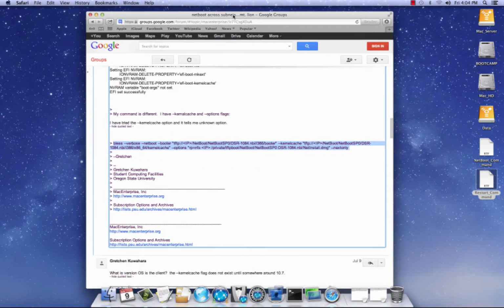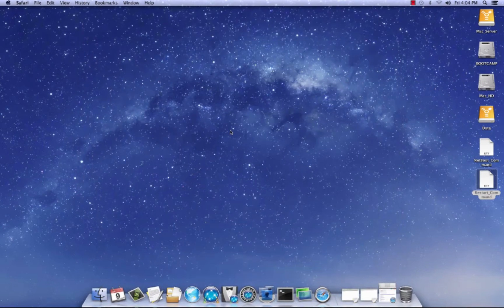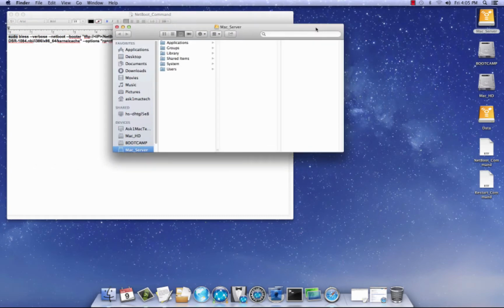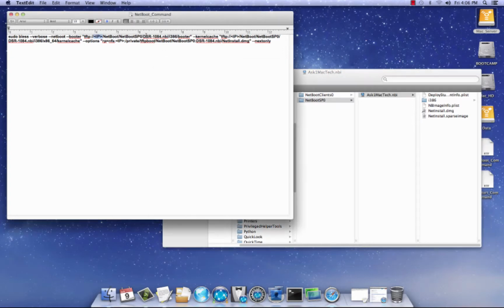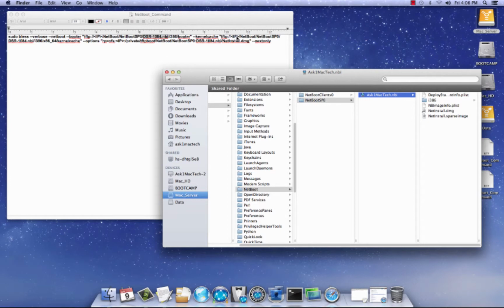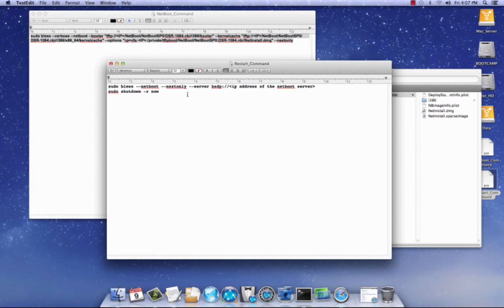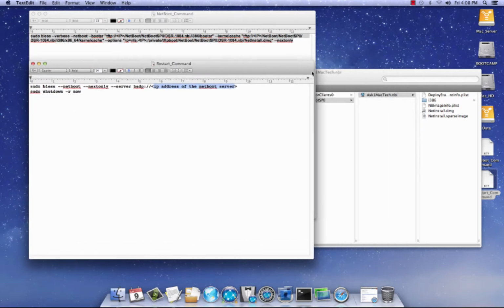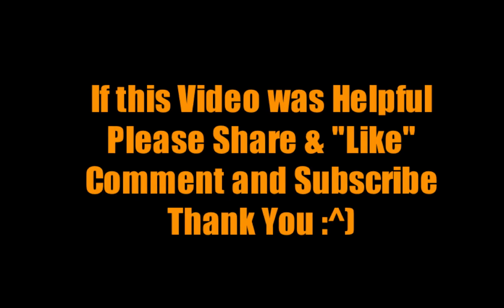NetBoot Across Subnets Mt Lion